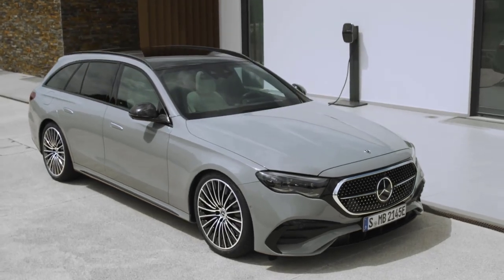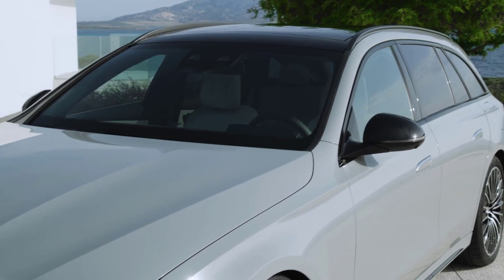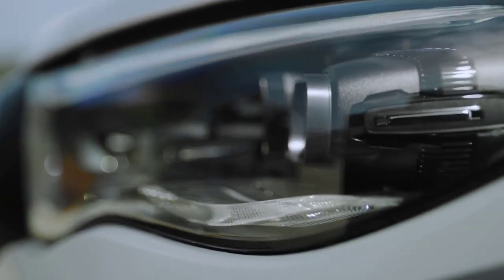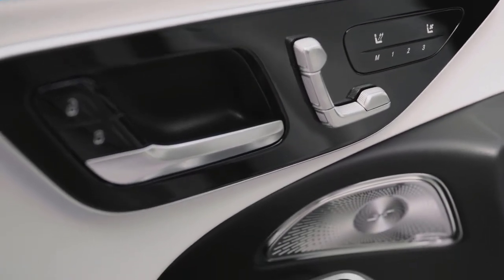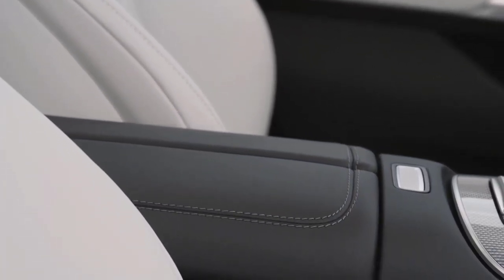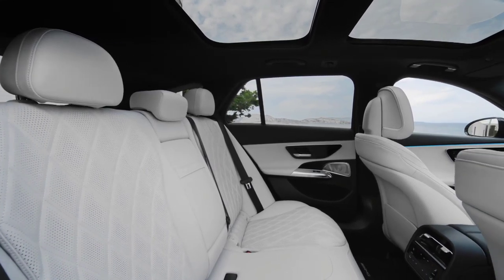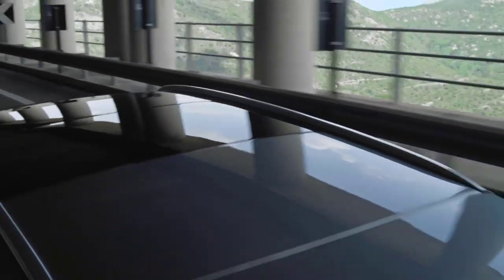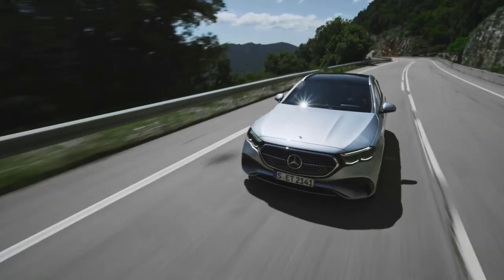NEW Mercedes E-CLASS Estate (2023) Interior and Exterior Details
⏱️TIMESTAMPS⏱️
0:00 Exterior
0:51 Interior
1:54 Engine

The new 2024 Mercedes-Benz E-Class Estate offers even more rear space compared to its predecessor. It has increased in width by 28 millimeters, providing rear passengers with increased elbow room of 1519 millimeters. The wheelbase has also grown by 22 millimeters to 2961 millimeters, resulting in more knee and leg room for rear occupants. The load compartment capacity can be expanded from 615 liters to a maximum of 1830 liters, while the plug-in hybrid model offers a luggage capacity of 460-1675 liters.

Despite its more dynamic roofline, the new E-Class Estate maintains functionality and a generous load compartment volume. The progressive overall appearance is accentuated by the raked rear window and a black panel-like surface that connects the radiator grille with the headlamps, reminiscent of the Mercedes-EQ models.

The interior features the MBUX Superscreen, which includes a large glass surface on the dashboard. With the optional front passenger screen, the MBUX Superscreen extends to the central display. Additionally, there is a high-resolution driver display in the driver's field of vision. The main icons on the displays have been simplified and color-coded to match smartphone tiles.

The vehicle's electronics architecture is now more software-driven, consolidating computing functions into a single processor. This enhances performance and data stream speed, as screens and the MBUX infotainment system share a powerful central onboard computer.

The E-Class Estate introduces the Digital Vehicle Key, which allows the car to be started and locked by the driver using a compatible device such as an iPhone or Apple Watch. Key sharing is also possible, enabling family members or friends to use the vehicle with different access rights. Multiple users can be recognized, and the Digital Vehicle Key can be shared with up to 16 individuals. In markets where Mercedes me connect services are available, the Digital Vehicle Key is included in the KEYLESS GO Comfort Package, which is part of the Premium Package in the new E-Class.

New cars 2023 and new cars 2014 that you will expect !